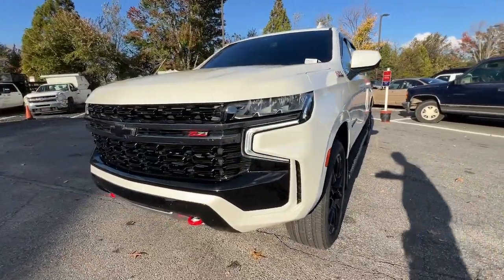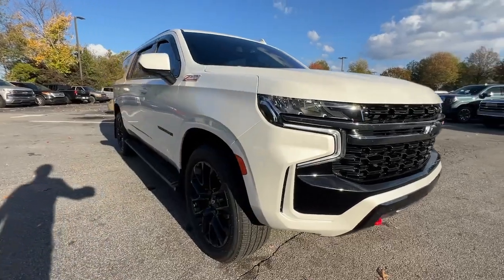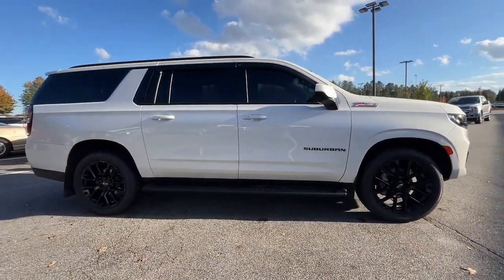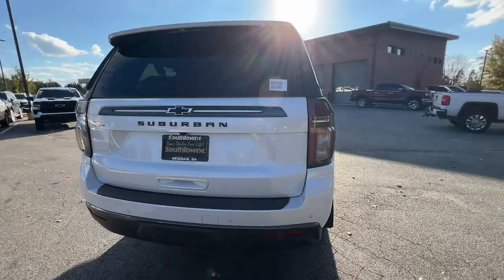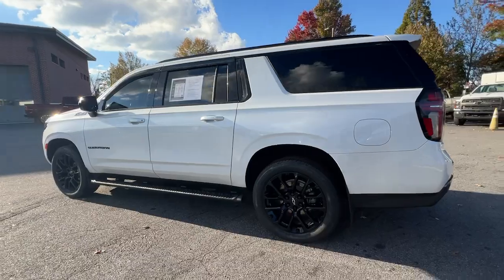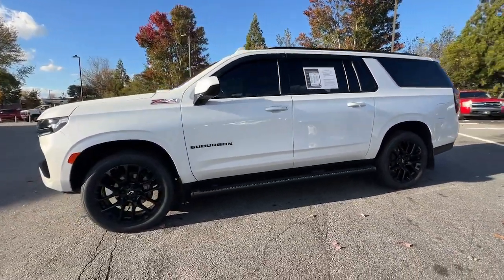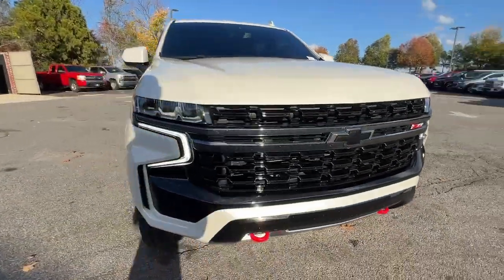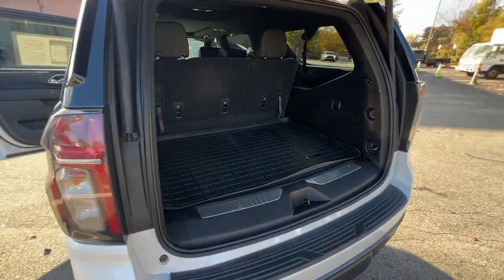2021 Chevrolet Suburban Z71 GA Newnan, Atlanta, Carrollton, LaGrange, Peachtree City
CONDITION] 2021 Chevrolet Suburban Z71 available at Southtowne Chevrolet Buick GMC Cadillac located in 695 Bullsboro Drive , Newnan, GA, 30265 and servicing Newnan, Atlanta, Carrollton, LaGrange, Peachtree City area.
Please mention the stock 2E40025A when you contact the dealership for this vehicle.